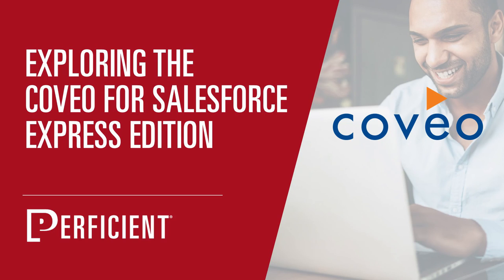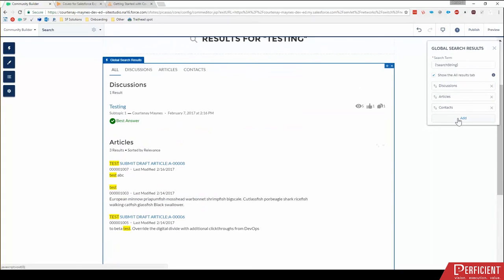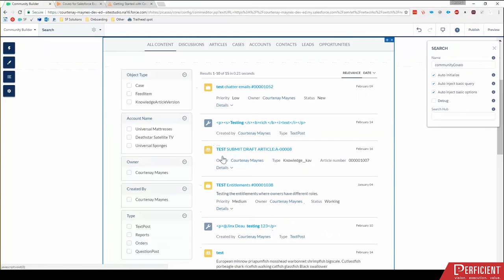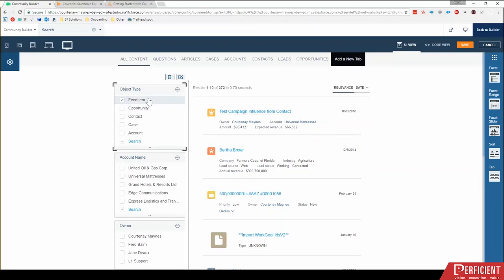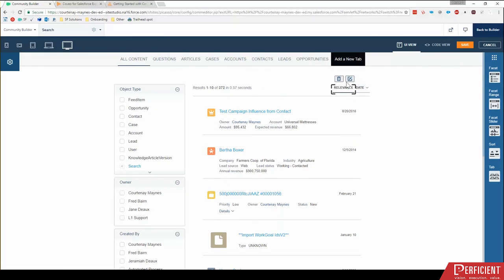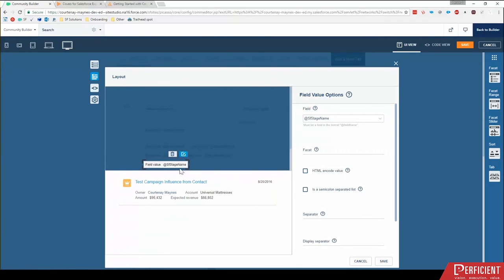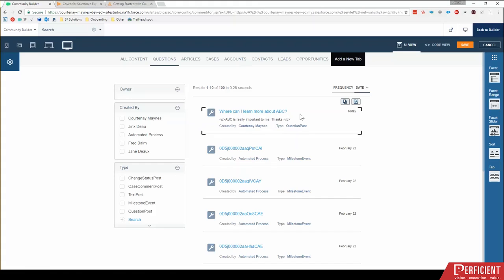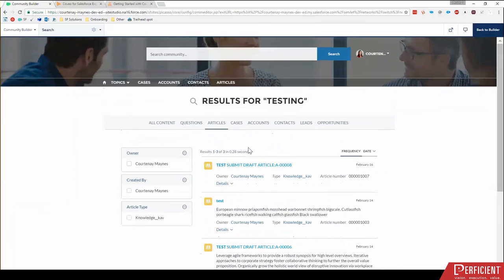Exploring the Coveo for Salesforce Express Edition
This 18-minute demo walks through a handful of features available with the new Coveo for Salesforce Express Edition. Quickly learn how to build and customize a rich and intuitive search interface using Coveo's free AI-powered search Lightning Components for Salesforce Lightning Communities, Visualforce pages or apps. For more information on Coveo for Salesforce Express Edition, or to get early access to the free tool,